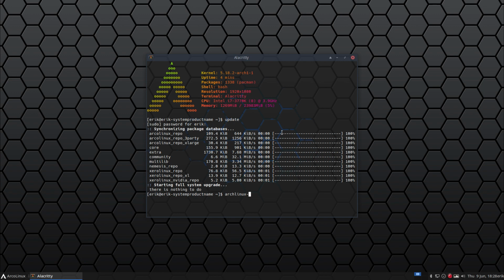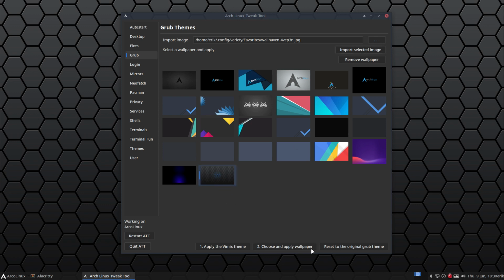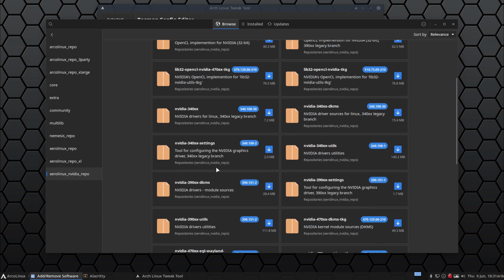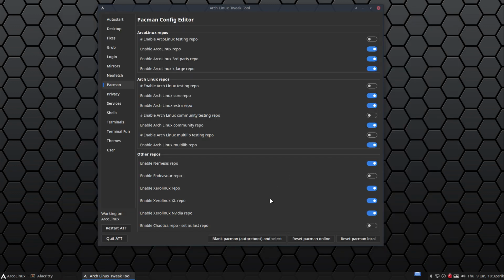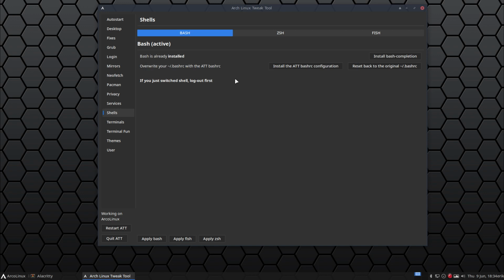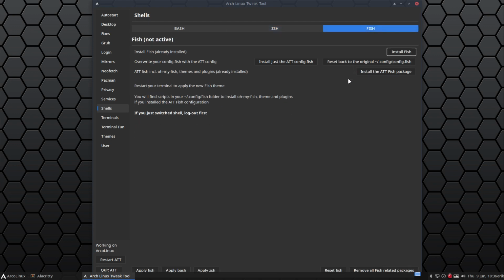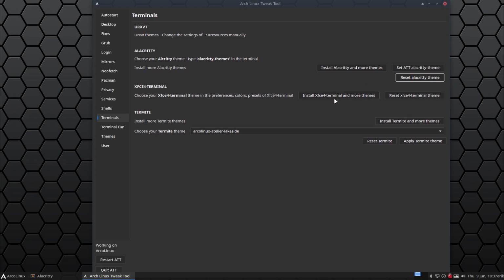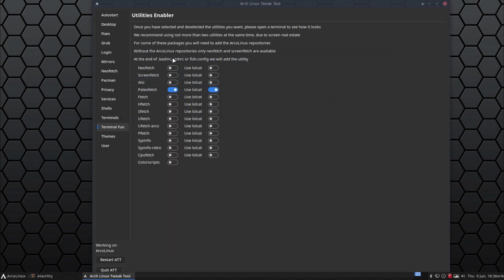ArcoLinux : 2895 ATT - 3 XeroLinux repos have been added to ATT + restyling